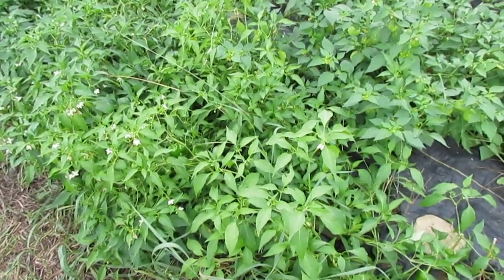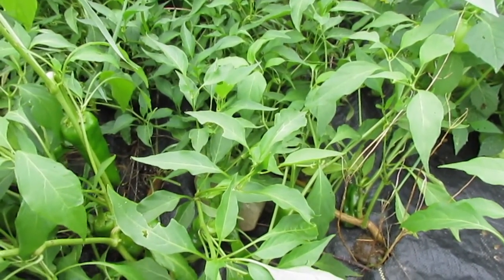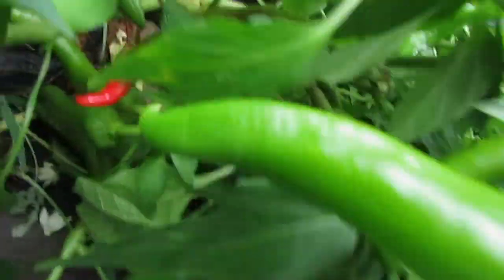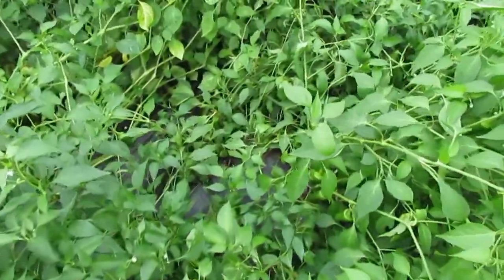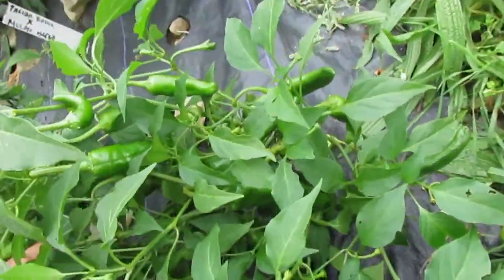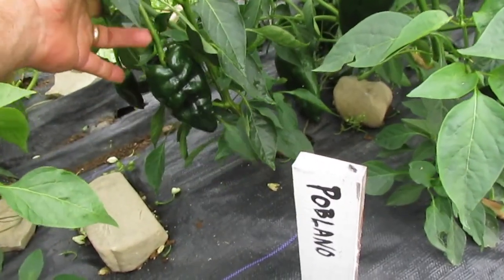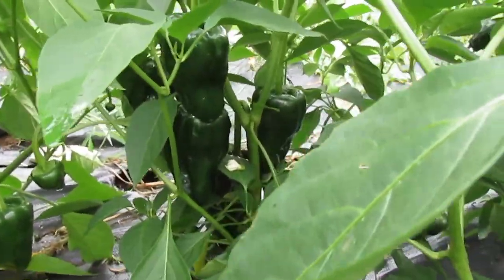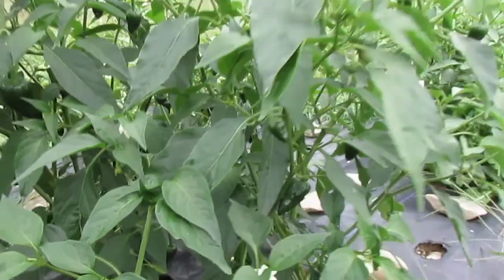Pepper Trials 2018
Tour of the two pepper variety plots we are growing this year.  Both are to test different varieties for suitability to our conditions, and for producing dried hot peppers.  One trial is of New Mexican Landrace chili peppers, Cañoncito, San Juan Tsile, Isleta Pueblo, Chimayo, and Tarahumara Chile Colorado.

The other plot is a group of open pollenated and hybrid Ancho/Poblano type peppers and some other Mexican drying pepper varieties. Negro de Valle, Poblano, Ancho Gigante, Ancho, Tiburon, Mosquetero, Crimson Hot, and Chilhuacle Negro.

Seeds were acquired by trade with other growers, and from